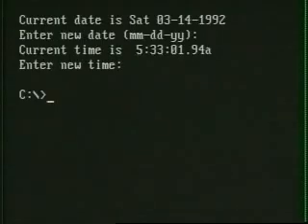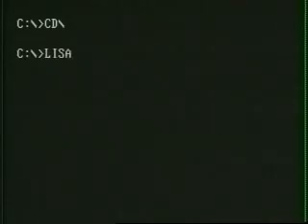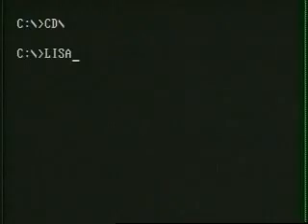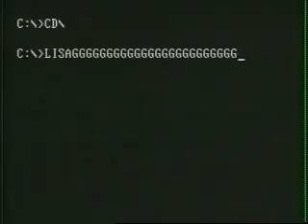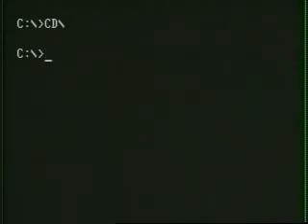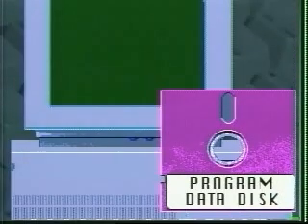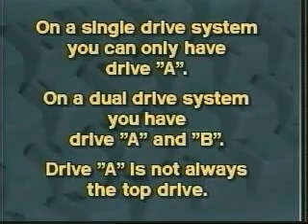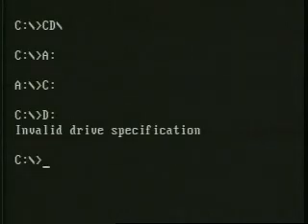Video Professor: DOS 6 0 and 6 2 - Lesson 2: Understanding DOS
Video Professor: DOS 6.0 and 6.2
Lesson 2: Understanding DOS